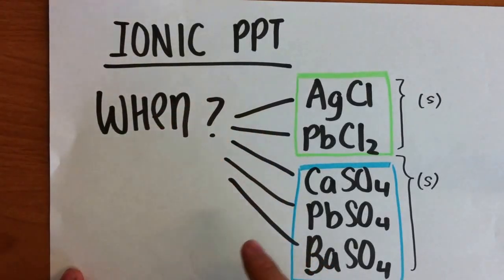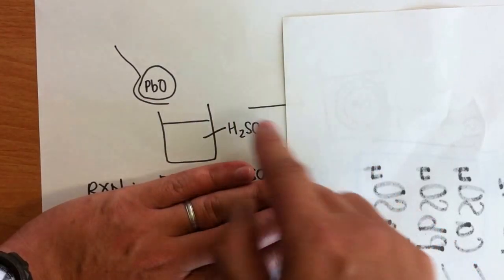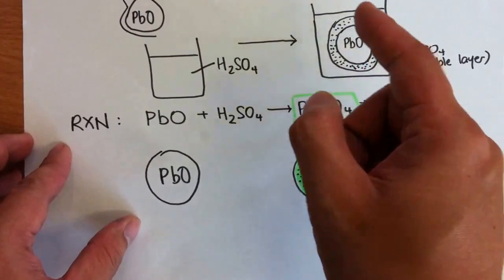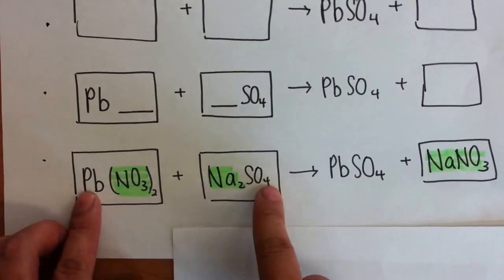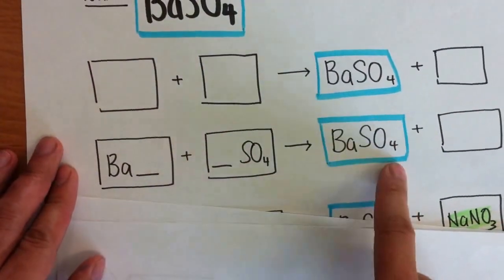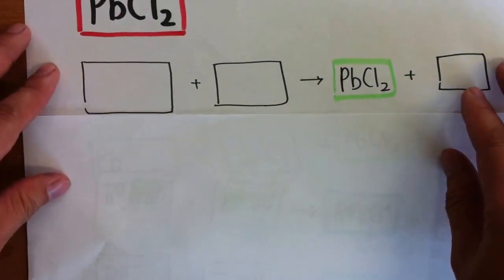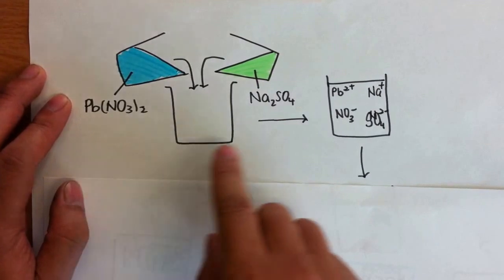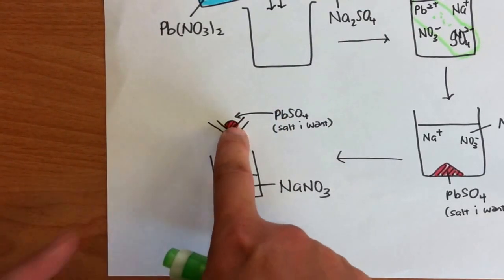Preparation of Salts - Ionic Precipitation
When do we use ionic precipitation?